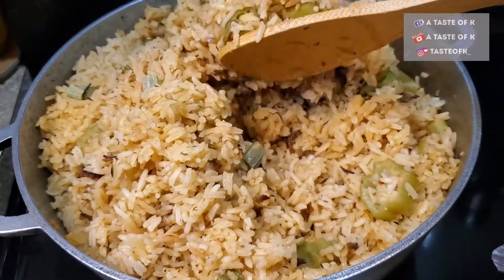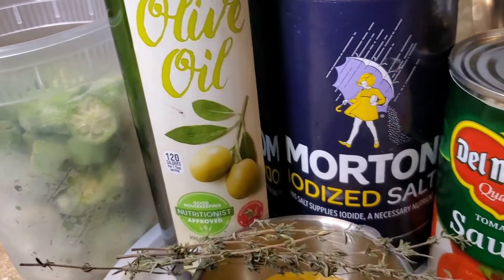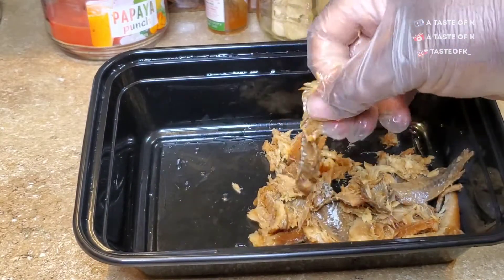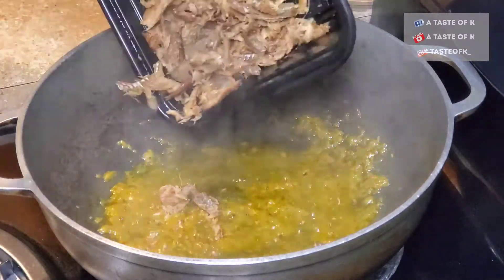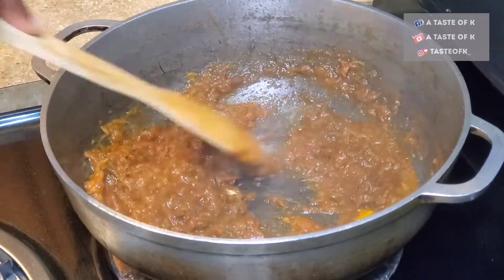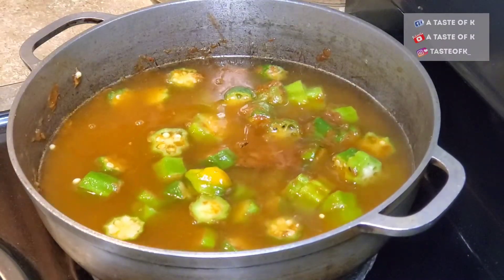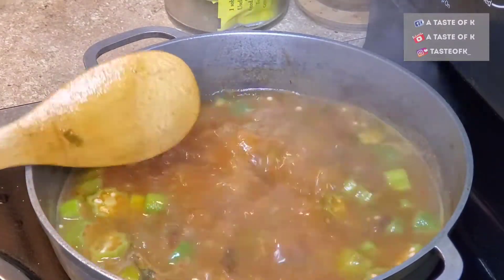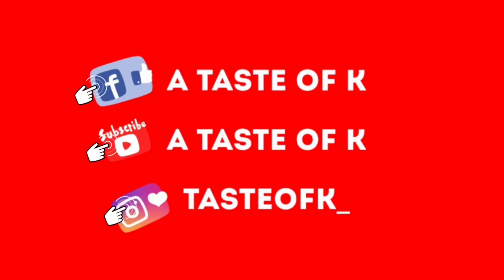OKRA + SMOKED HERRING RICE | ONE POT HAITIAN RICE DISH | DIRI KOLE KALALOU AK ARANSÒ | A TASTE OF K